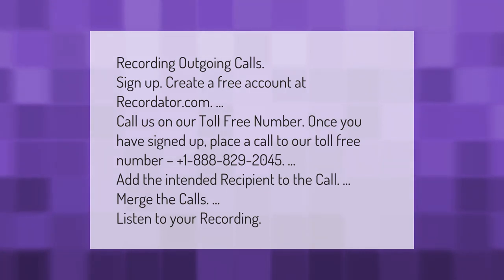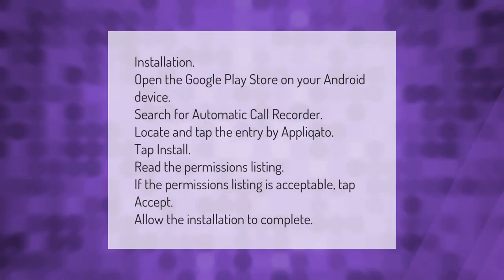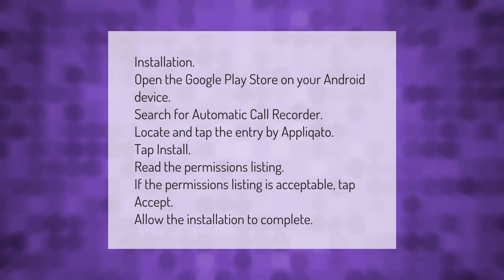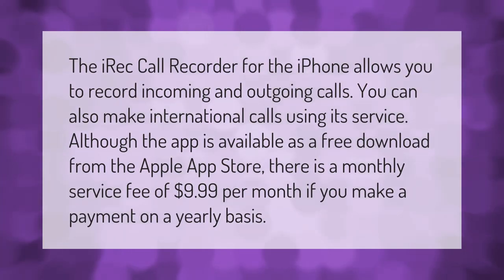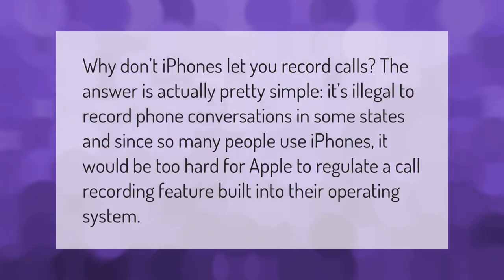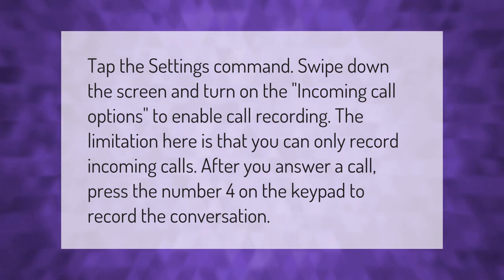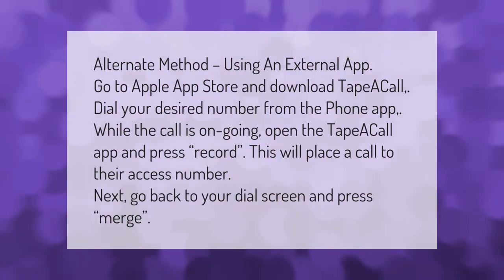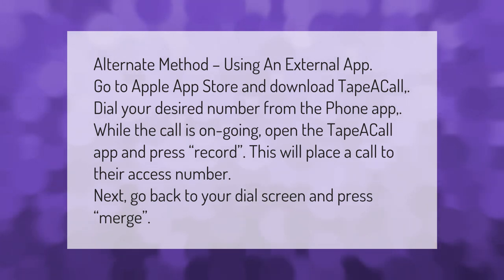How can I record a call on my iPhone without an app?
00:00 - How can I record a call on my iPhone without an app?
00:42 - How can I record a call without an app?
01:14 - Is there an app for recording phone calls on iPhone?
01:47 - Why can't I record calls on iPhone?
02:15 - How do I record a call?
02:46 - How can I record a call on my iPhone 7 without an app?

Laura S. Harris (2021, January 16.) How can I record a call on my iPhone without an app?
    AskAbout.video/articles/How-can-I-record-a-call-on-my-iPhone-without-an-app-211033